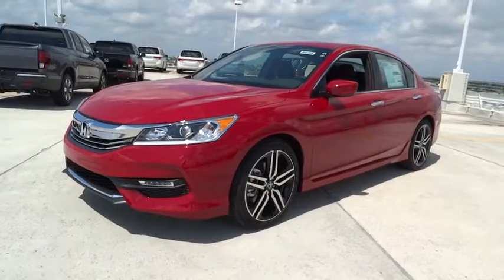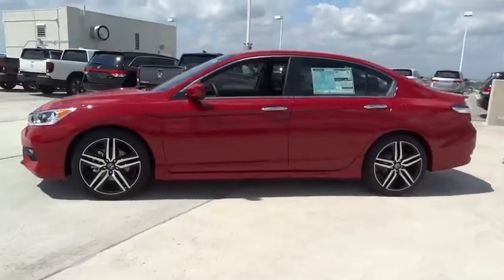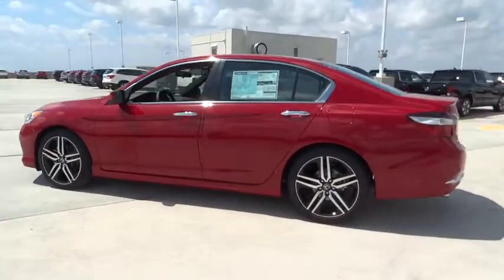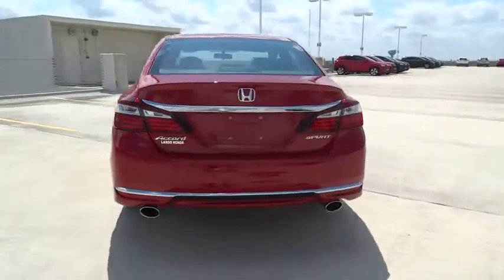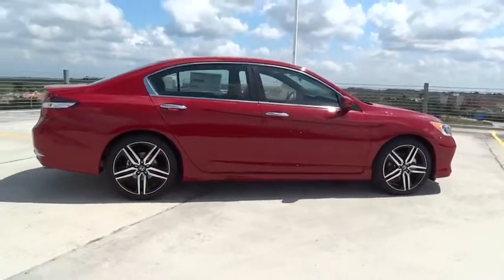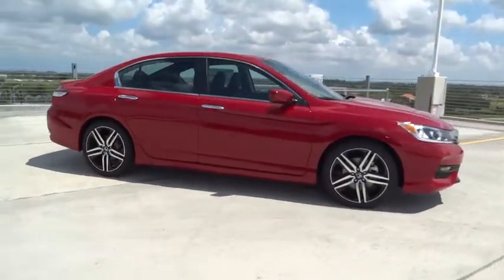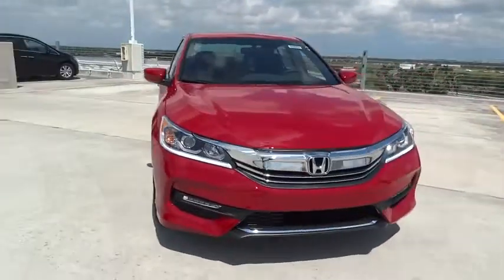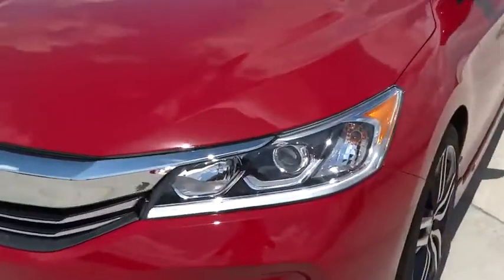2017 Honda Accord Sedan Homestead, Miami, Kendall, Hialeah, South Dade, FL 56889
2017 Honda Accord Sedan
2017 Honda Accord Sedan Sport - Stock#: 56889 - VIN#: 1HGCR2F51HA194448

Largo Honda
554 NE 1st Ave

There are Sedans, and then there are Sedans like this fun Sport** Real gas sipper!!! 34 MPG Hwy. Runs mint! Safety equipment includes: ABS, Traction control, Curtain airbags, Passenger Airbag, Front fog/driving lights...Other features include: Bluetooth, Power locks, Power windows, CVT Transmission, Climate control... Largo Honda Home Delivery for Less!